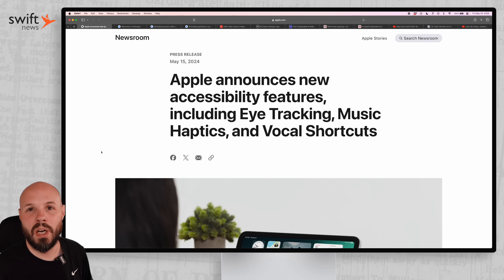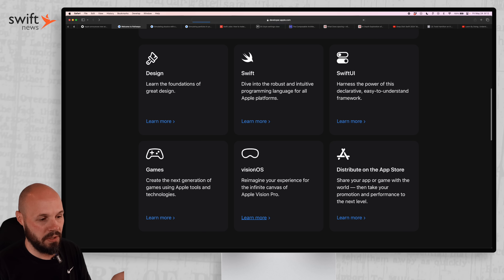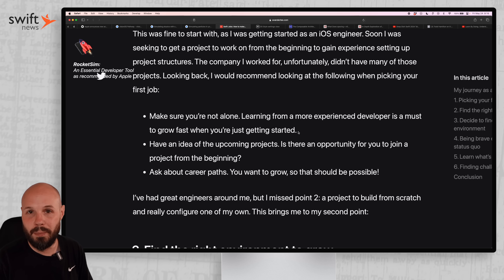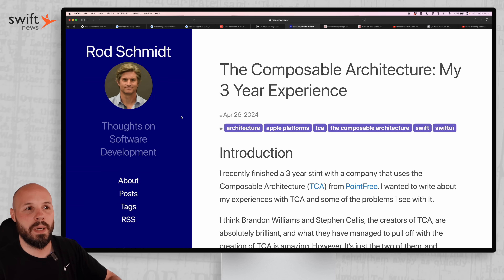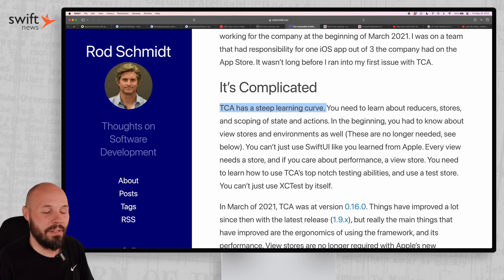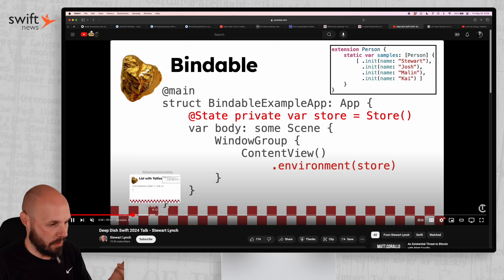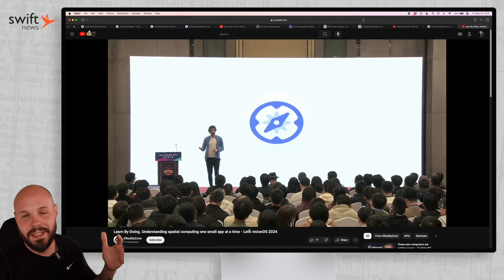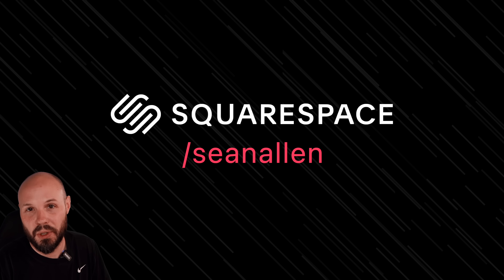Swift News - iOS 18 A11Y, visionOS Code, Career Advice, TCA & More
Swift News is a monthly show where I break down the latest happenings in the world of Swift, SwiftUI and iOS development. In this episode I cover:

- iOS 18 Accessibility Features
- Apple's new developer pathways for learning
- New visionOS sample code
- iOS Dev career advice
- how to build a macOS Settings view
- The Composable Architecture
- Swift and SwiftUI Tips & Tricks
- API Key security
- and more

Timestamps:
0:00 - iOS 18 A11Y Features
1:37 - Apple Dev Pathways
2:36 - New visionOS Sample Code
3:41 - iOS Dev Career Advice
6:07 - macOS Settings UI
6:37 - The Composable Architecture
9:10 - Deep Dive into Simplicity
10:37 - SwiftUI Nuggets
11:11 - API Key Security
12:52 - Jordi Bruin - Learn by Doing